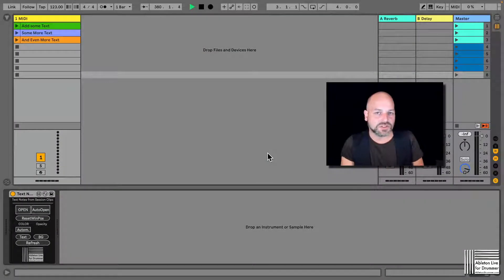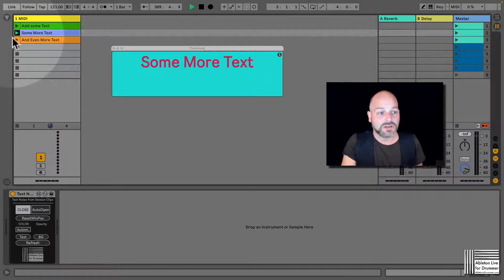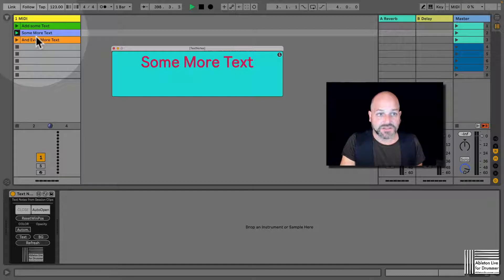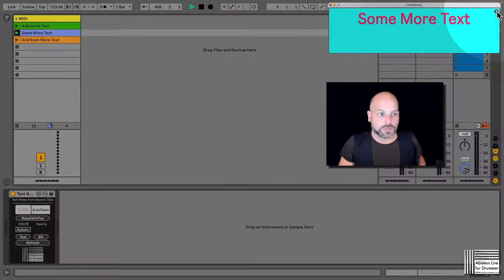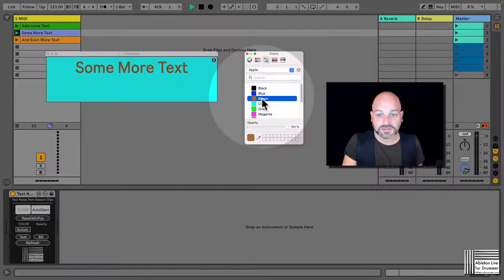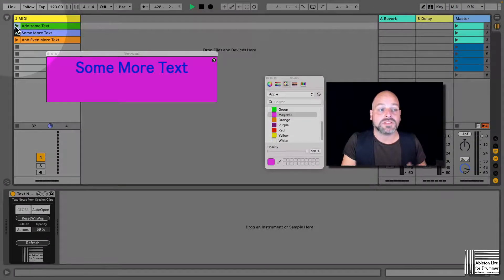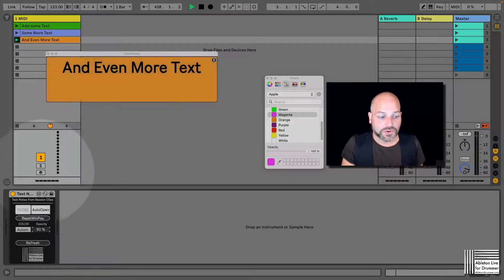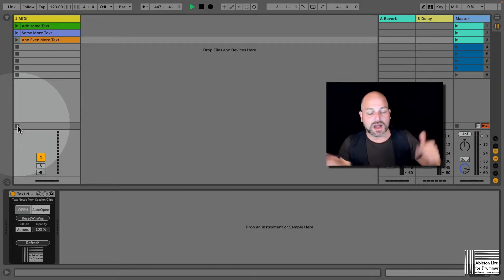Text Notes for Ableton Session View Max for Live device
Set up and add text notes to Ableton Live's Session View.

Multiple Lines Text Notes Devices here: (link will be added soon!)